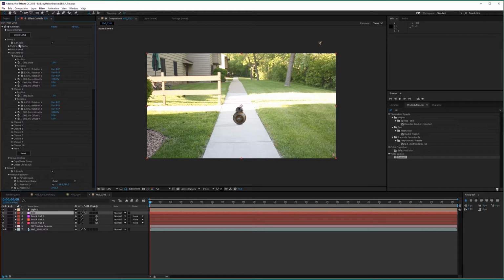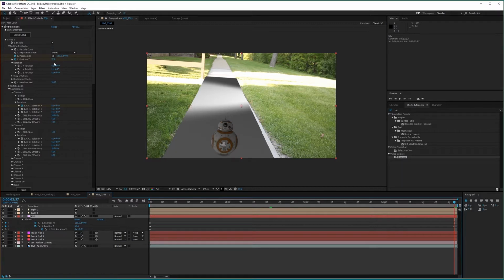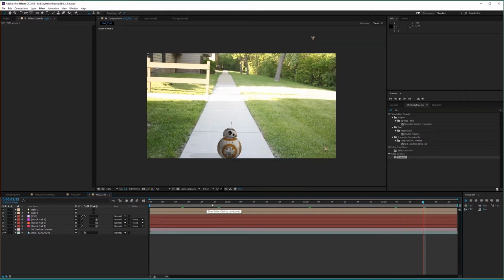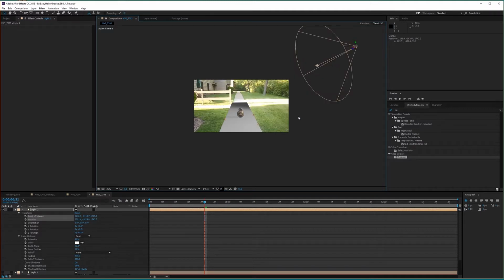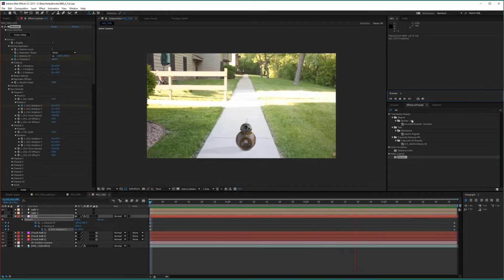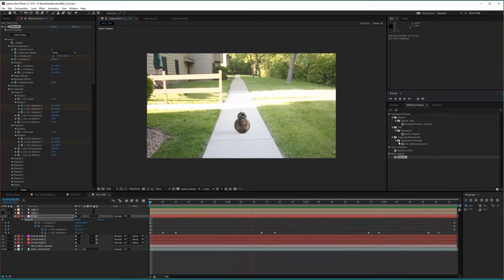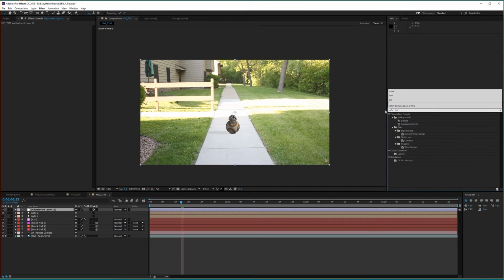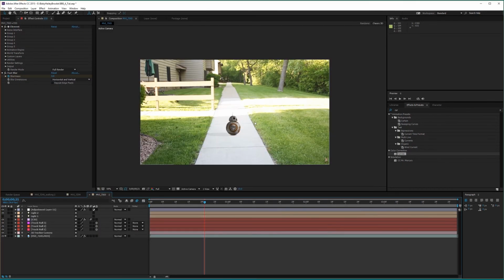HOW TO ANIMATE BB8 IN AE PART 2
We're gonna learn to animate a 3D model of BB8 in AE.